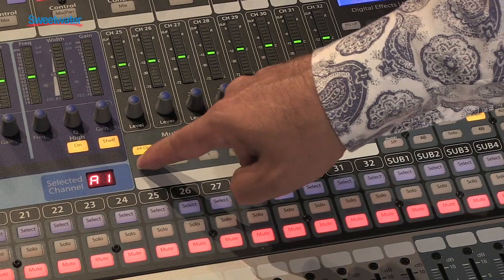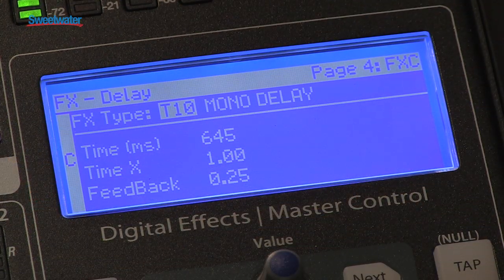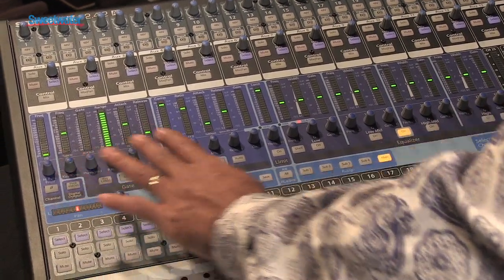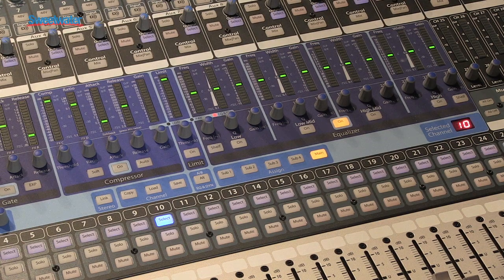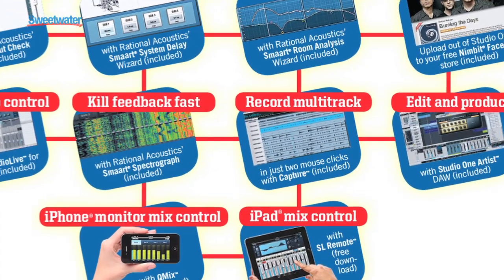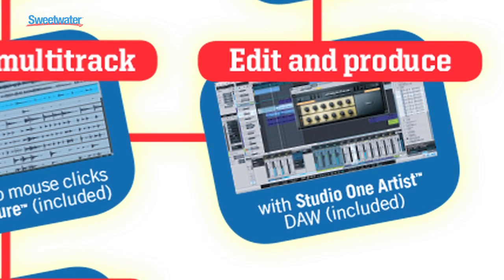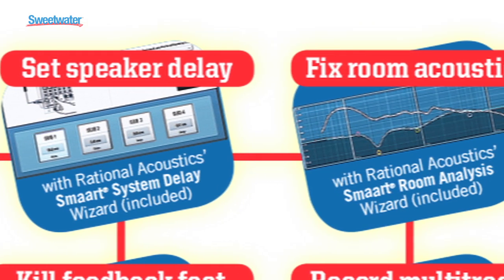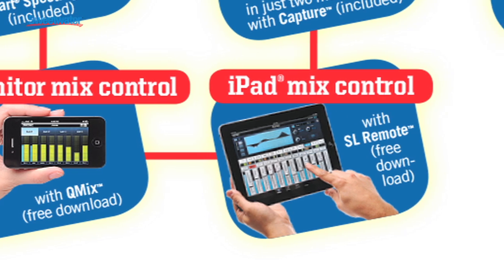PreSonus StudioLive 32.4.2AI Digital Mixer Overview - Sweetwater Sound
Rick Naqvi, VP of Sales for PreSonus, gives an overview of the StudioLive 32.4.2AI digital mixing console. Enjoy the overview, then learn about the StudioLive 32.4.2AI in more detail at the link above!